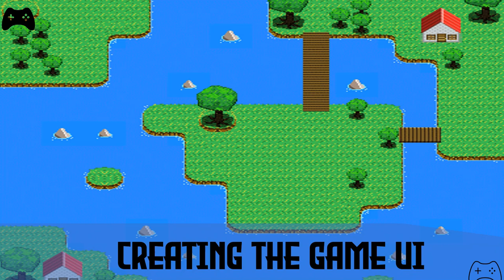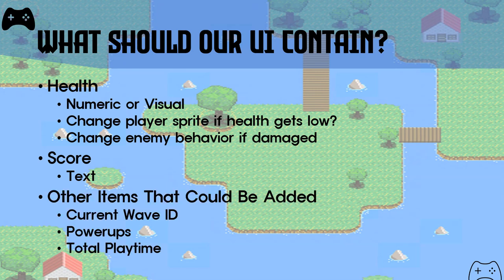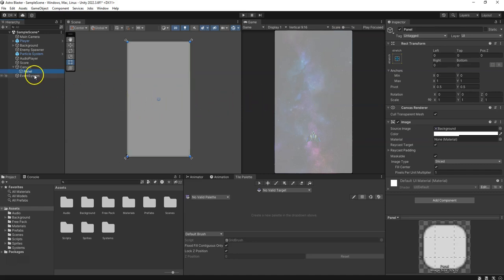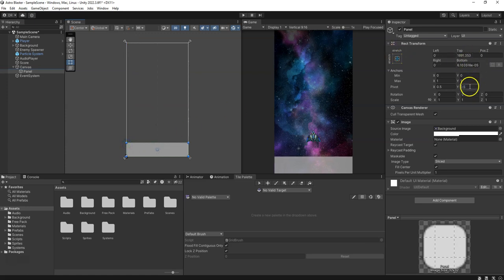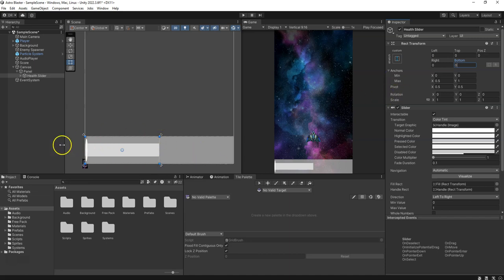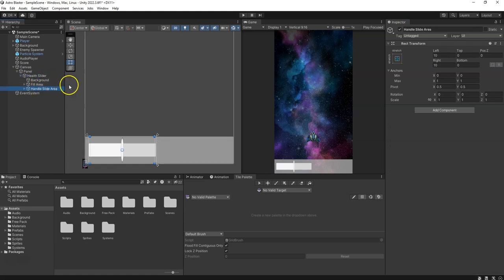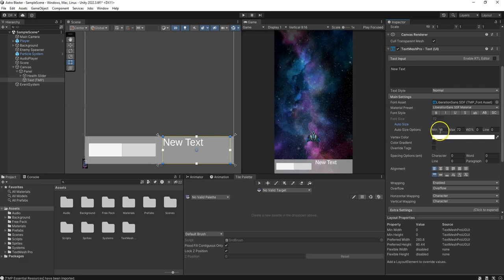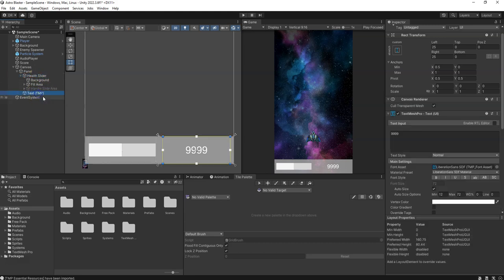5.19 Creating the Game UI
Starting the layout of visual elements for our game.